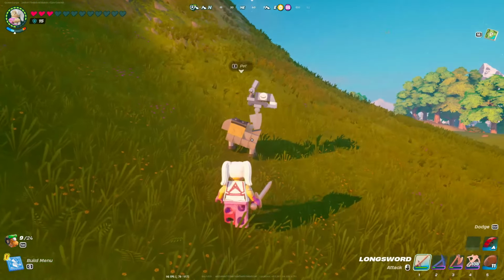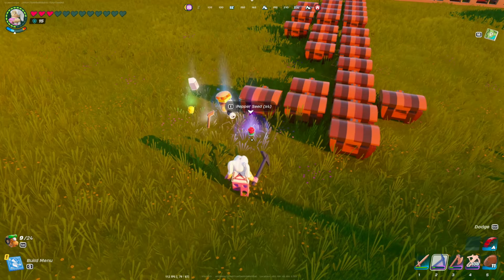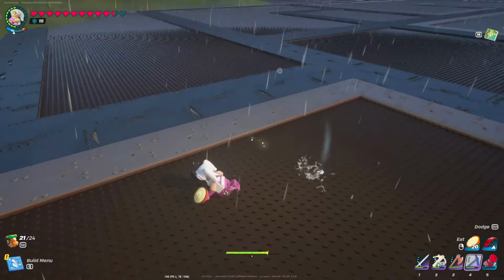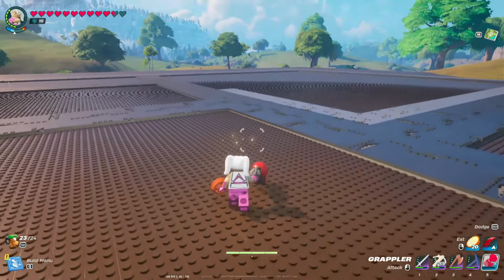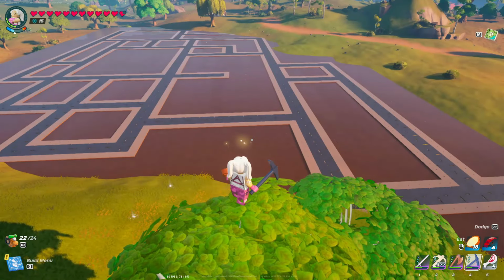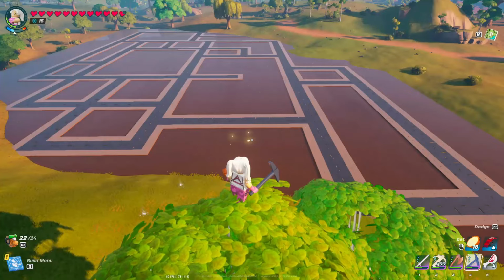The ROADS are IN... Lego Fortnite | Ep 04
Today we are Playing LEGO FORTNITE on the Craftopia SMP (Survival Multiplayer Server). Check out the other members' channels above!

Don't forget to use support-a-creator code: 'QueenSurge' for all your Fortnite purchases!

Membership badge credits-

-New Member Badge
-6 Month+ Member Badge
-1 Year+ Member Badge

✨Sub goal: 2K